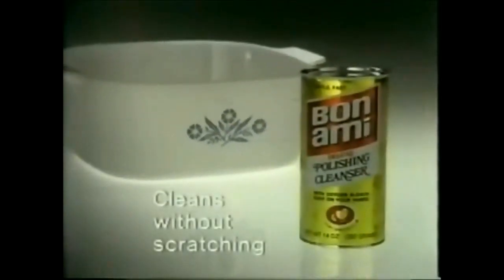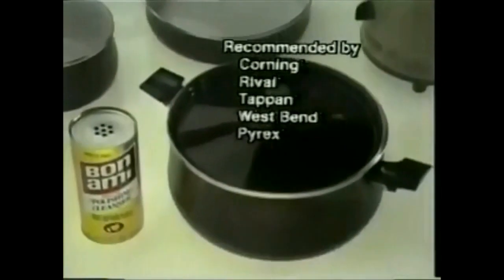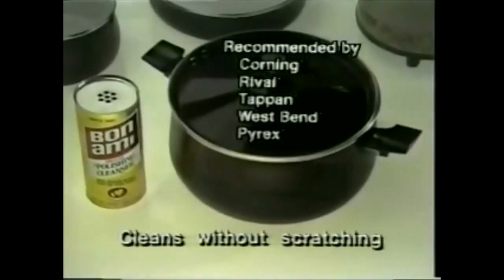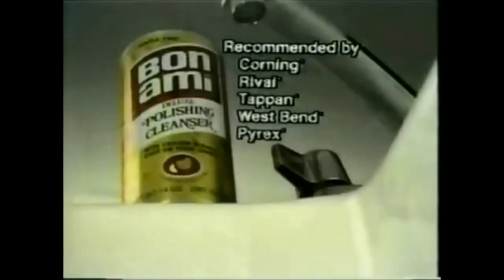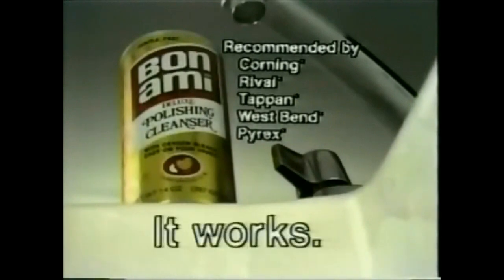Bon Ami Cleanser Commercial (1979)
"Cleans without scratching."
Bon Ami polishing cleanser commercial. Spot aired June 1979. for 1970s pop culture fun.*